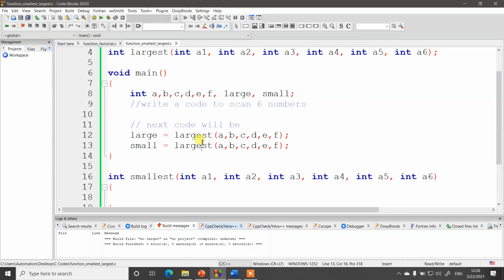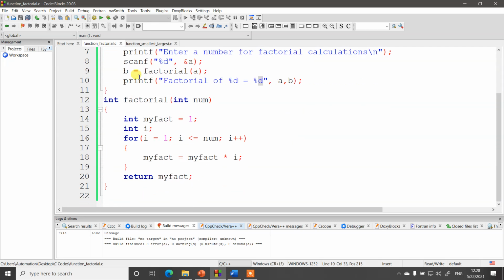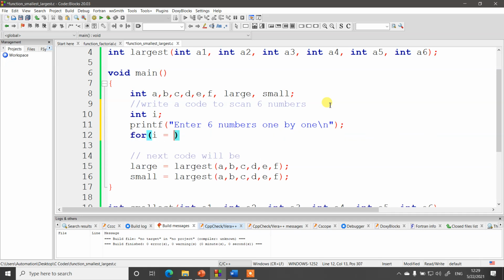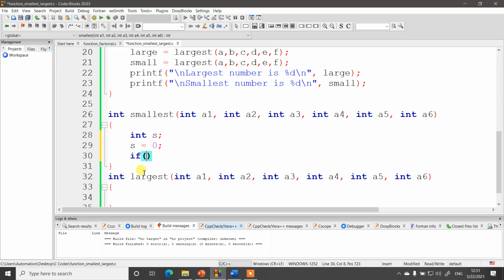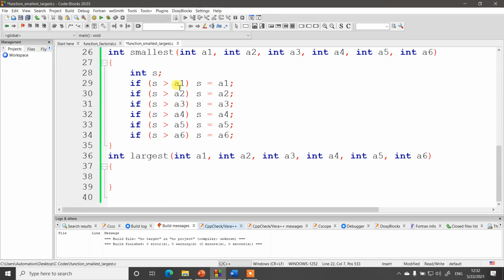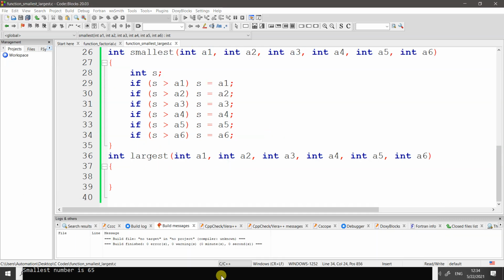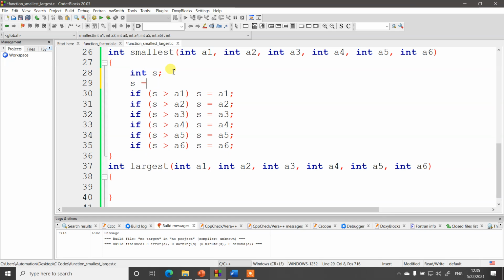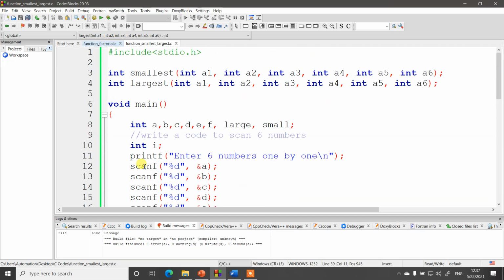Writing Function Logic in C: Factorial, Largest, and Smallest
In this lesson, we focus on writing the actual logic inside functions using practical C programming examples.

You’ll learn how to:
- write the complete function body for calculating factorial
- implement logic to find the largest and smallest values
- debug incorrect logic and fix common mistakes
- initialize variables correctly inside functions

This video intentionally walks through mistakes and corrections so you understand why certain logic works and others fail. This mirrors real-world programming and helps build confidence.

By the end of this lesson, you’ll be more comfortable writing and debugging function logic in C.